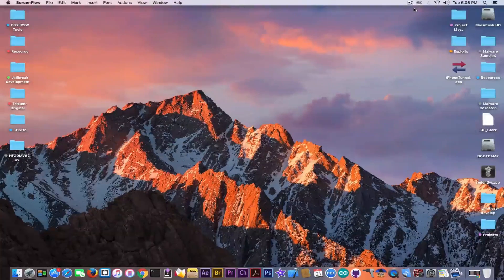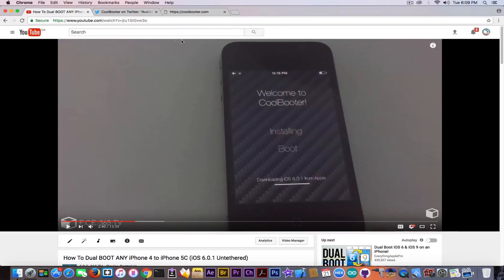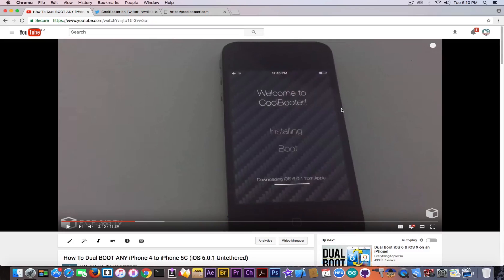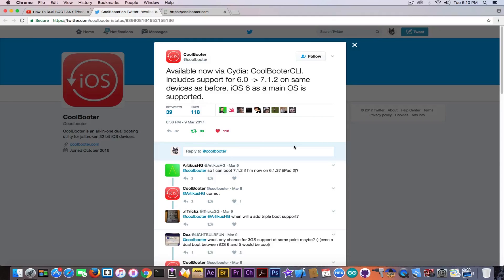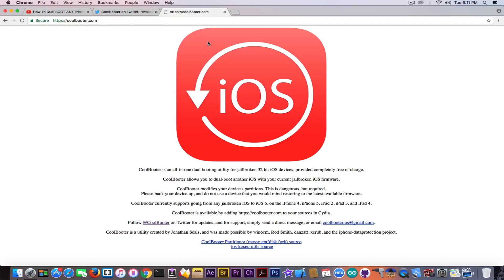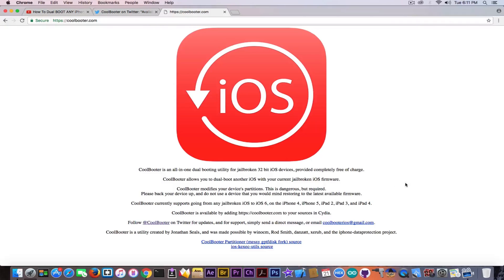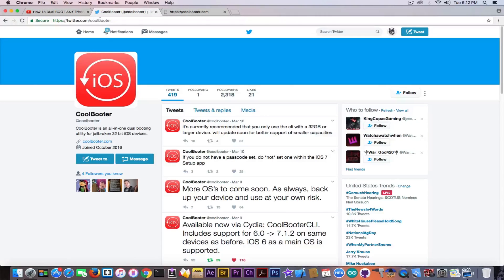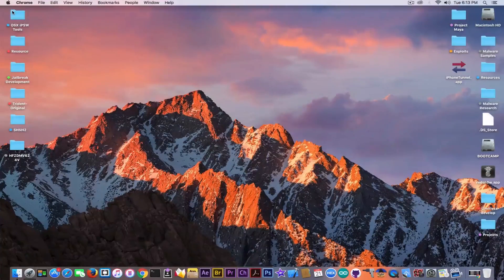How To Dual BOOT ANY 32-Bit iPhone - CoolBooter Updated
In today's video I wanted to bring to your attention the fact that the tool I've presented in one of my previous videos, that gives you the ability to run two different iOS versions at the same time on any Jailbroken 32-Bit device (iPhone 4, 4S, 5, 5C and some iPads) has been updated and fixed one of the biggest issues: Now the application allows you to use the secondary iOS version as your main one. So, if for example on my iPhone 5 I have iOS 9.0 and I installed iOS 6.1.2 using Coolbooter, now I can finally start directly on iOS 6.1.2 (UNTETHERED) (No PC needed) without having to boot on iOS 9 first and then to press "Boot".
The first version of CoolBooter allowed downgrades for dualboot, but you needed to start the main OS first, and only then, the secondary version.

This makes iOS downgrades even more doable as you are now able to  do a dual boot and only use iOS 6 for example or iOS 7 if you want, and the downgrade is definitely untethered.

If you want to learn how to use this tool, I have prepared a full tutorial in